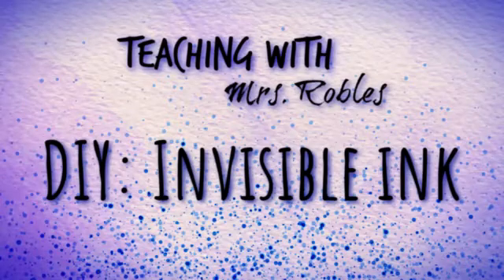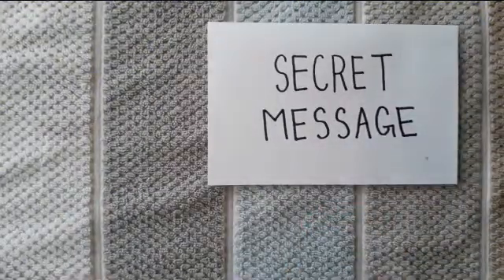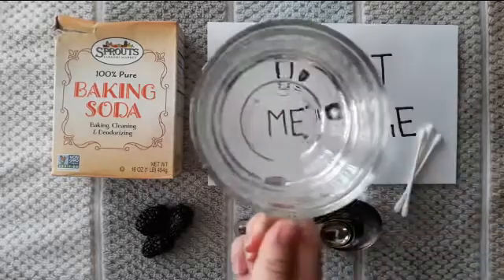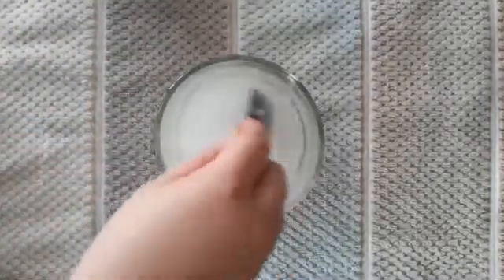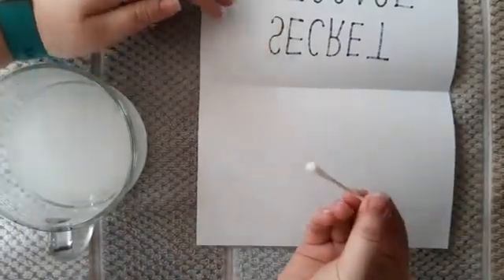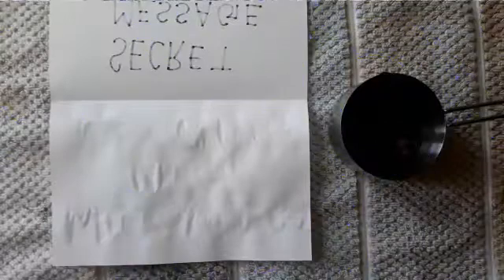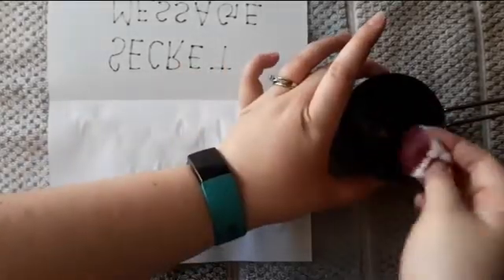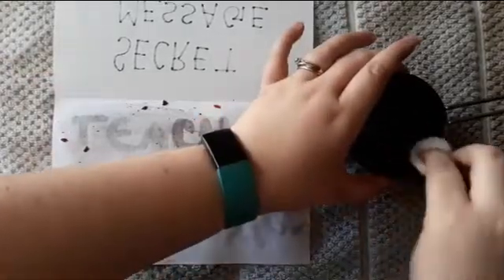DIY Science Experiment : Make Your Own Invisible Ink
Learn how to create your own invisible ink from home with minimal supplies during this fun science experiment! This is a fantastic science and DIY activity for kids of any age, and is a great way to introduce students to acids and bases. When blackberries come into contact with an acid they will turn red, but when they come into contact with a base they will turn violet. Baking soda is a weak base, which is why blackberries work as a great tool to reveal our secret message!